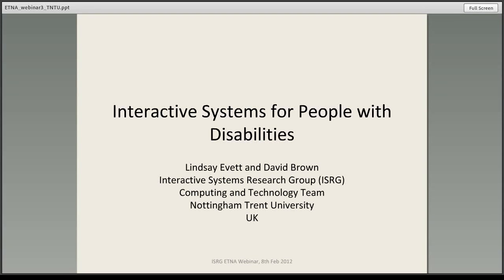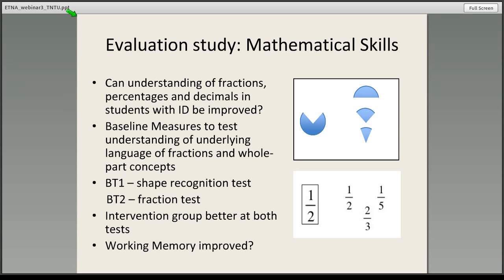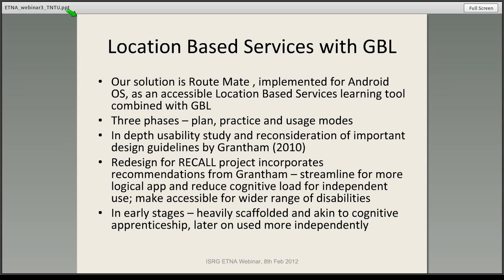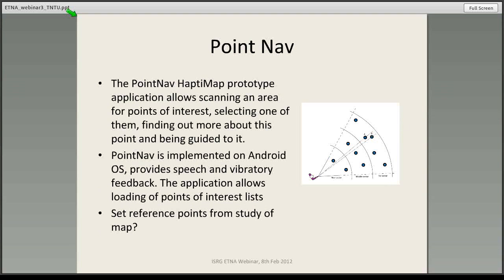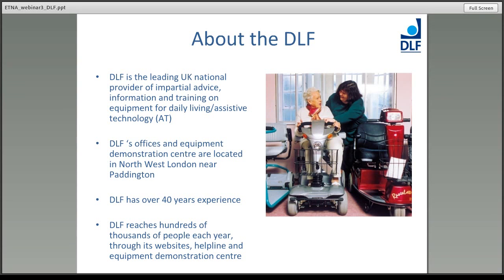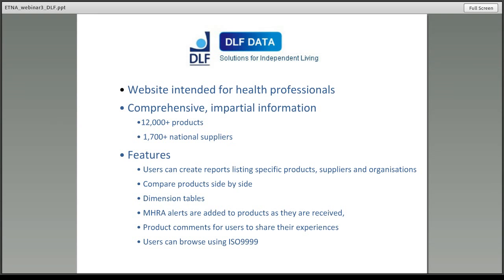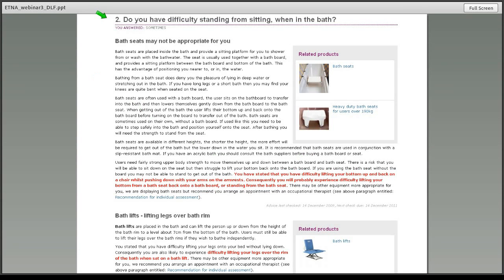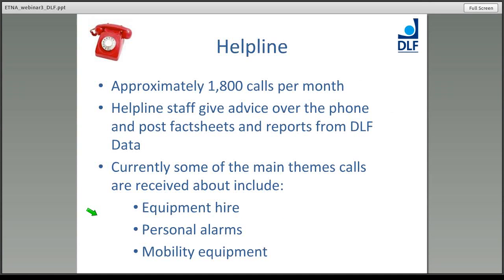ETNA Webinar February 8, 2012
Webinar 8 February 2012 of the European Thematic Network on Assistive Information Technology (ETNA). Two Partners of the ETNA Consortium, both from the UK - The Trent Nottingham Technical University (TNTU) based in Nottingham and the Disabled Living Foundation (DLF) based in London - describe their projects and research activities in the field of assistive technology.